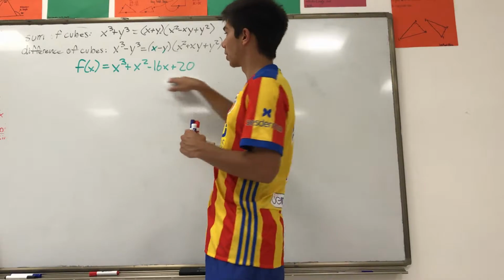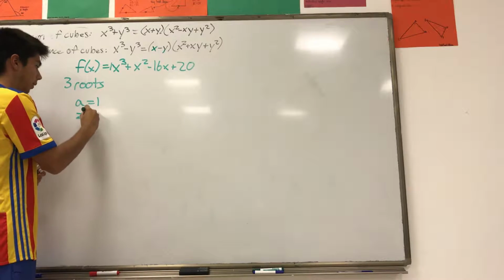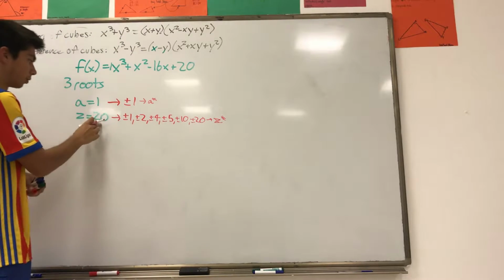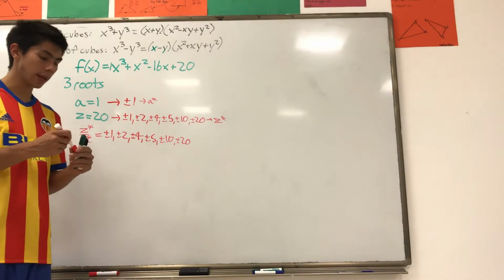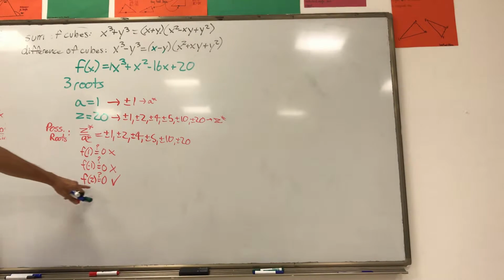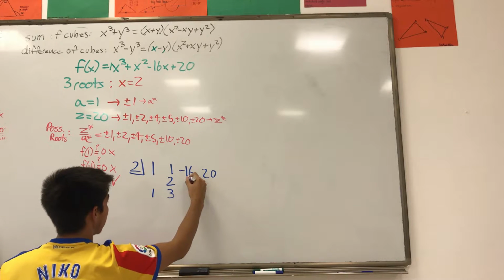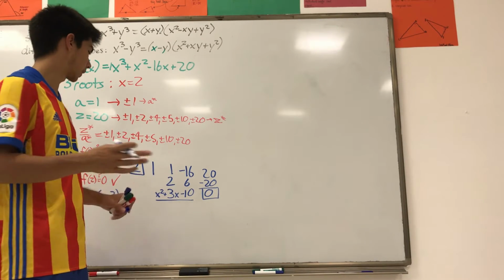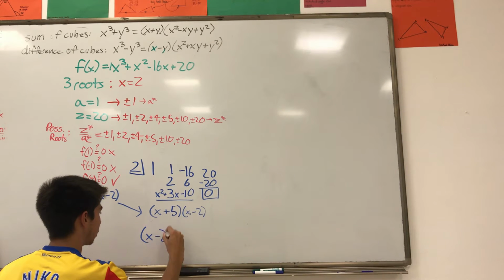Finding Real Roots